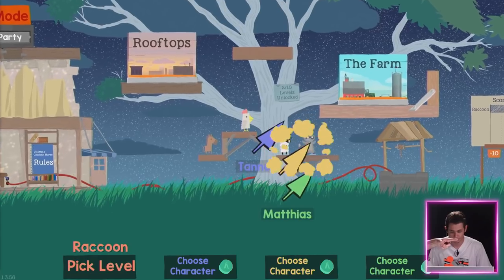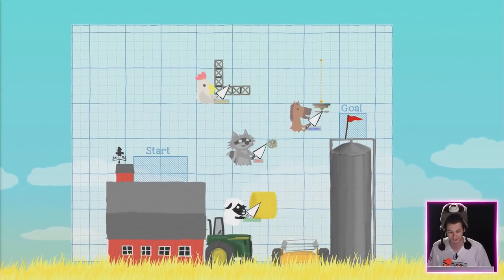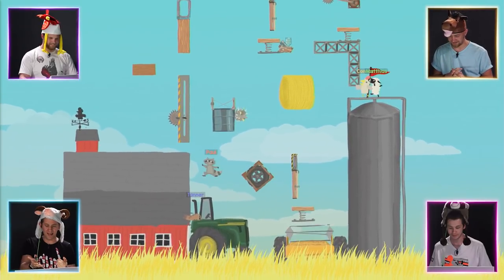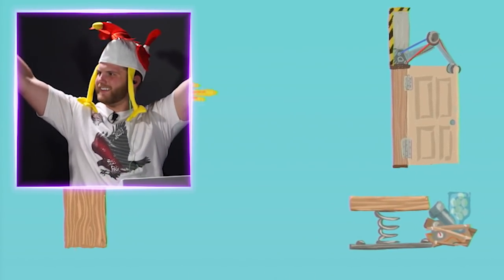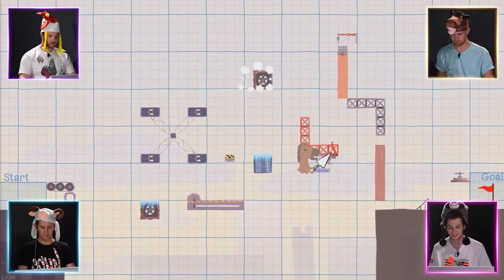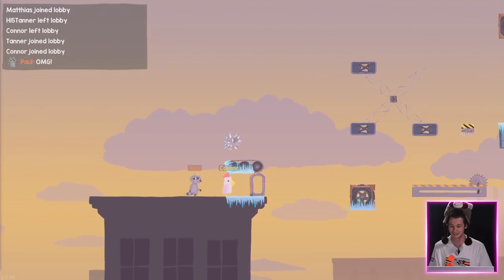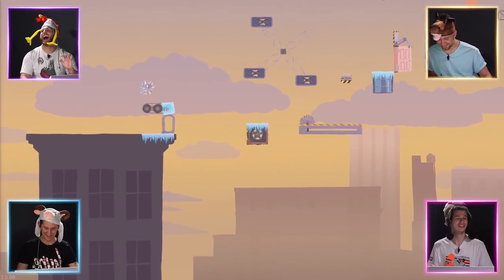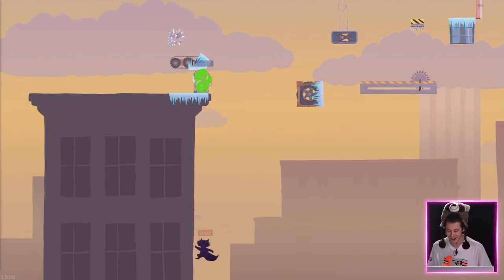Adorable Yet Disgusting Race! | Ultimate Chicken Horse Lan Party [Ep 1]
We will be uploading every Mon-Tue-Thu-Fri for the rest of time!!!

Want to work at Hi5 Studios? We are always looking for new talent!